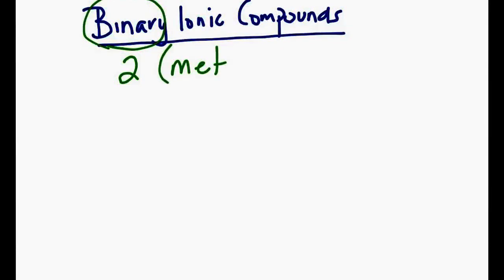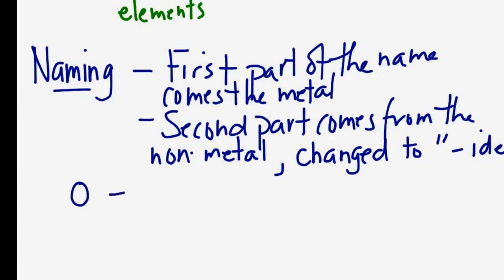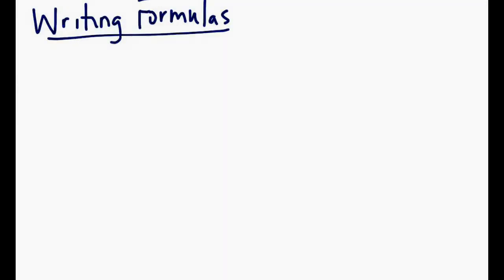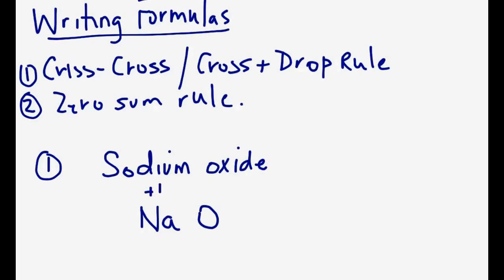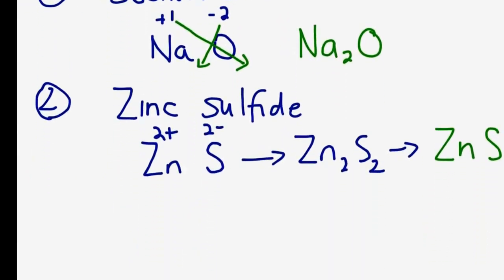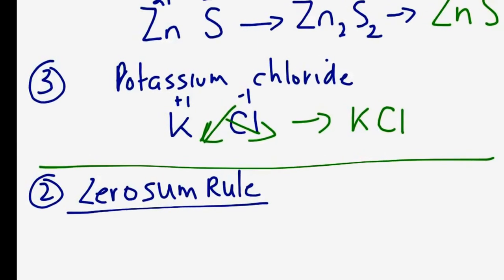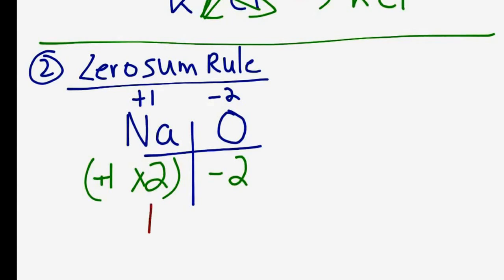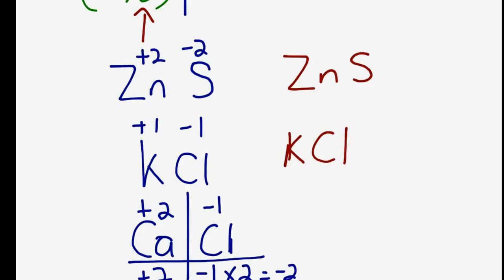Nomenclature - simple binary ionic compounds